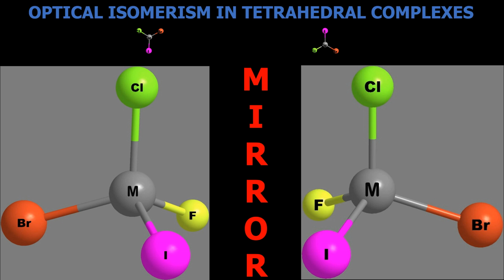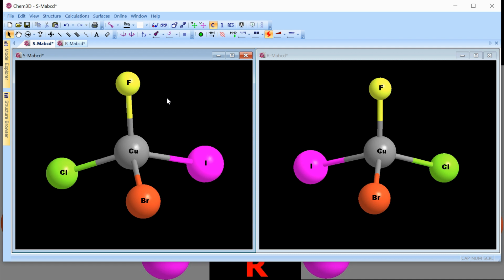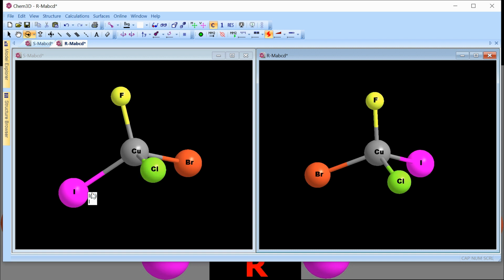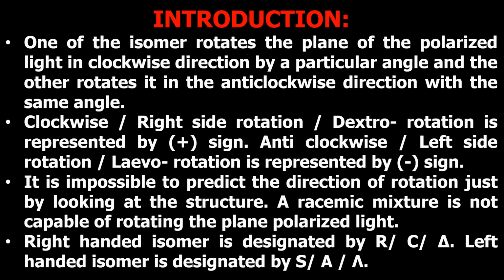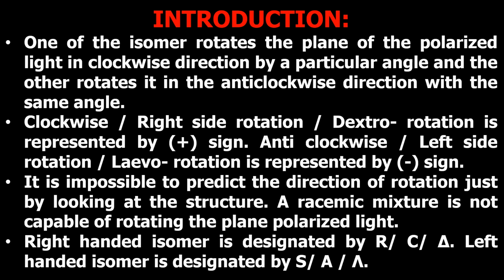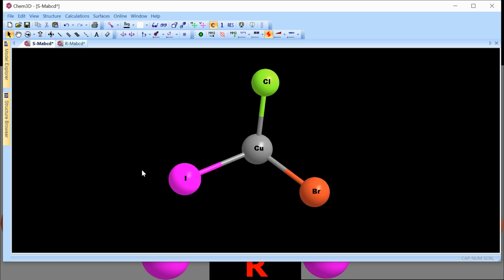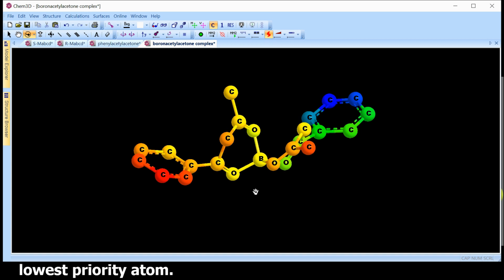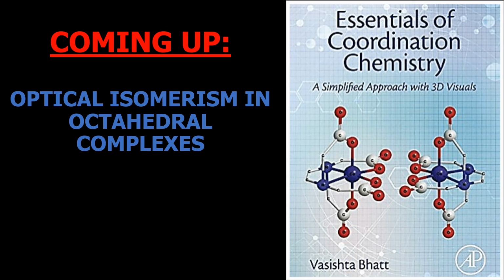OPTICAL ISOMERISM IN TETRAHEDRAL COMPLEXES